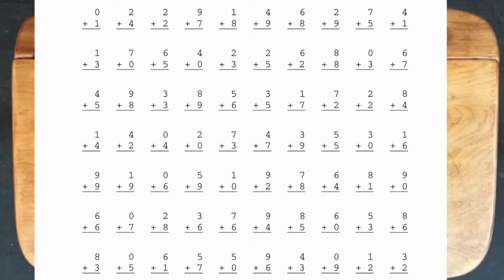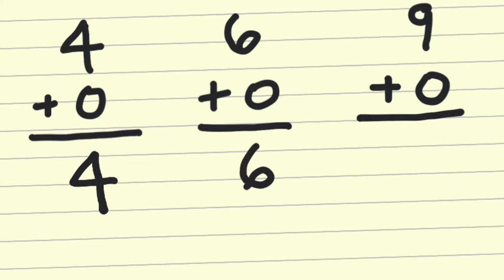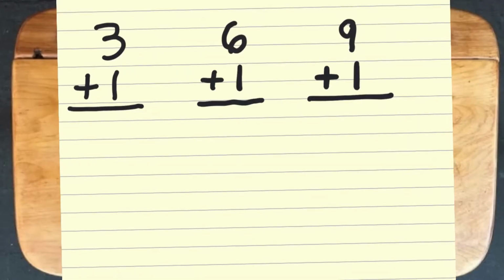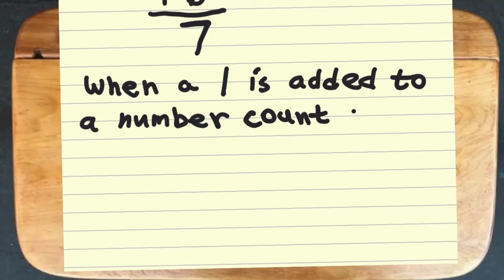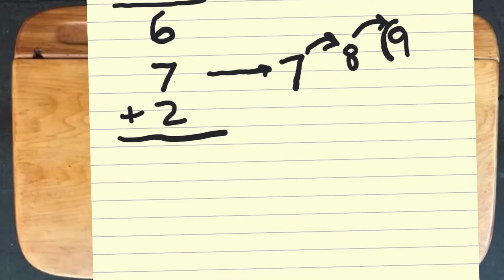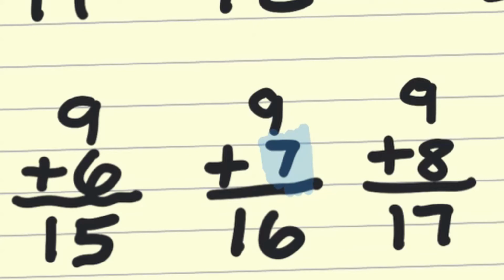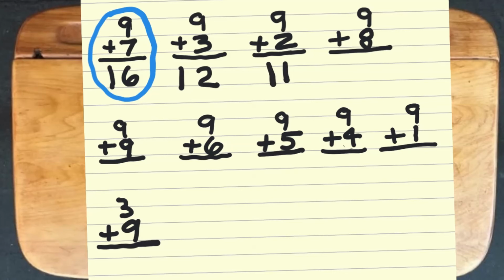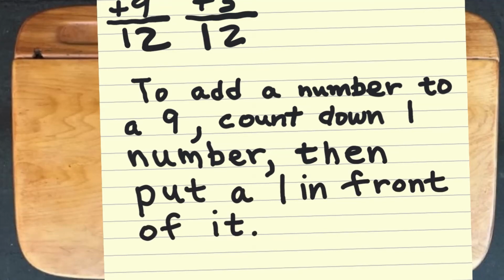Addition Part 5 The Easy Addition Facts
In this video we are going to teach you how to do the easier addition single digit facts that include  a 0, 1, 2 or 9 in them.  The rules are simple and you can test yourself using flashcards.

0:01  Introduction
0:39  Addition facts with a 0.
1:31  Addition facts with a 1.
2:37  Addition facts with a 2.
3:39  Addition facts with a 9.
5:40  Summary Notes.